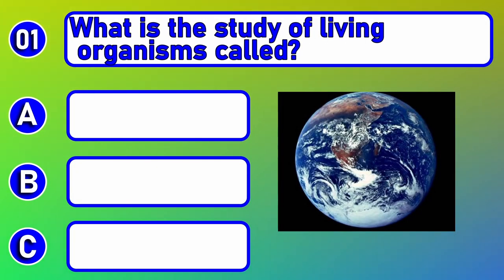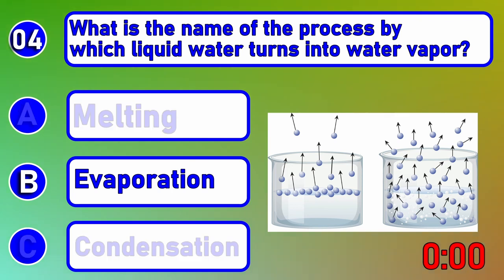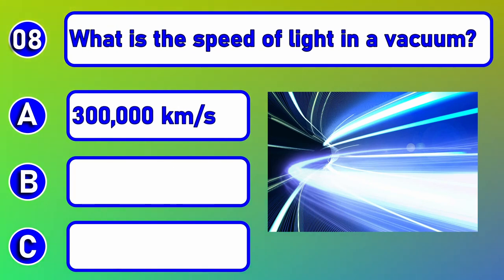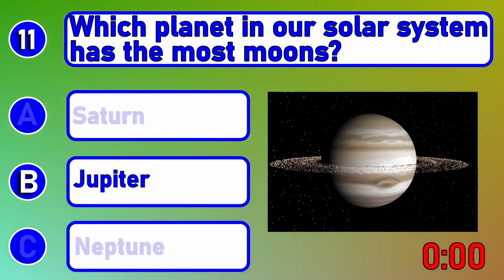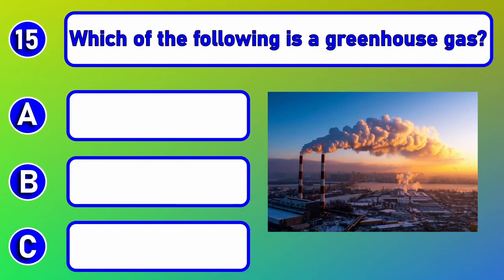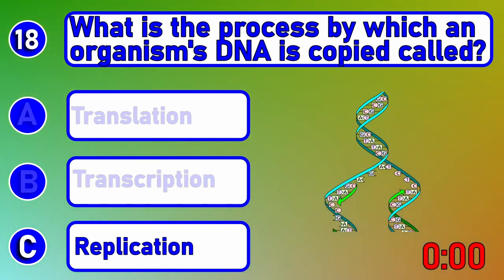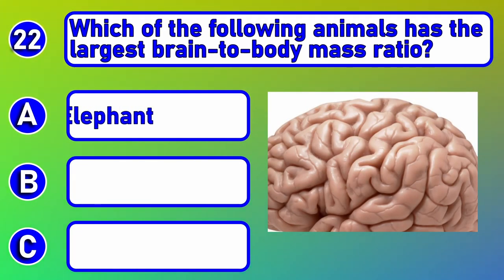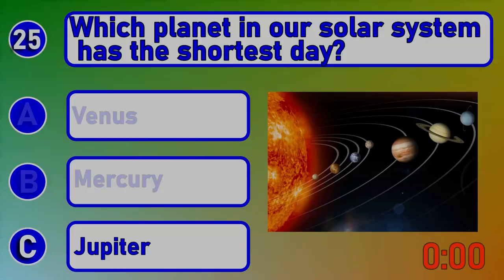Science Quiz. A 25 Question Multiple Choice Quiz. Tricky!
See how well you can do on this quiz. Some easy questions, some not so easy. But you are given a choice of answers, which will help on the more difficult questions.